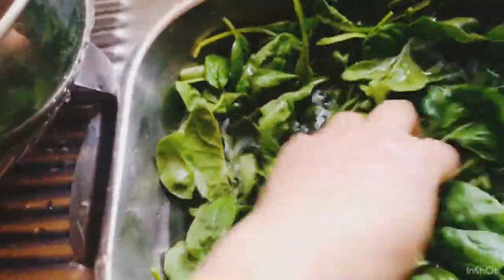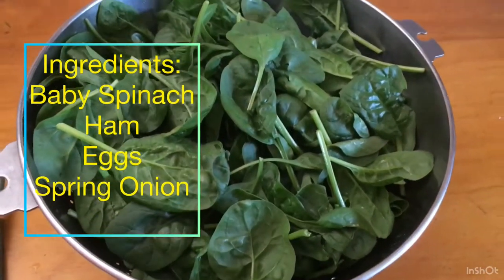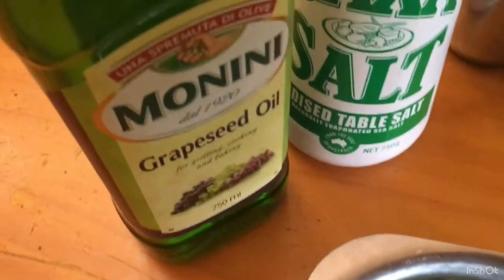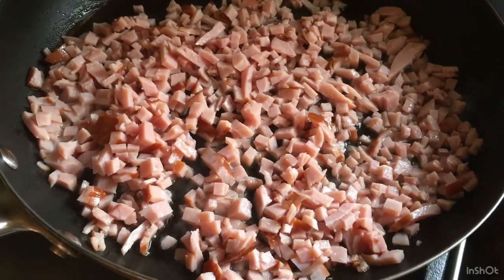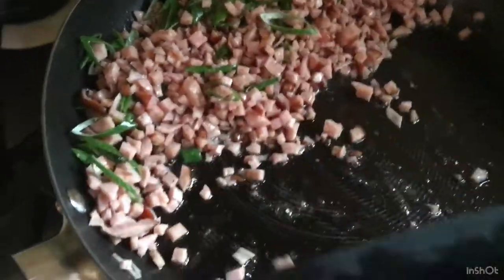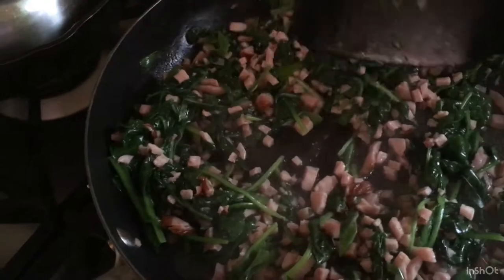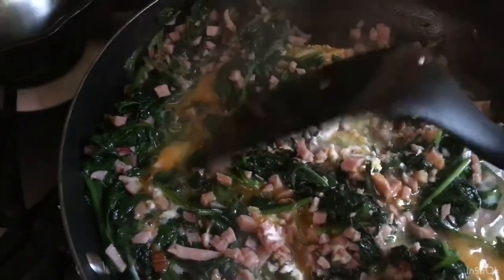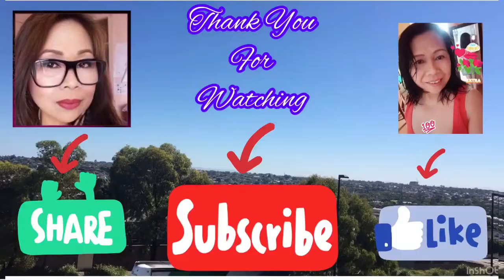Omelette in Ham & Baby Spinach... (Quick Easy & Healthy Breakfast)